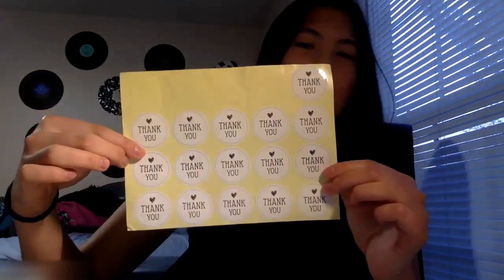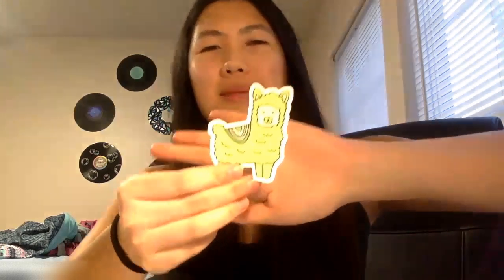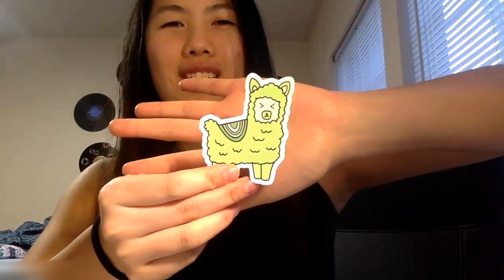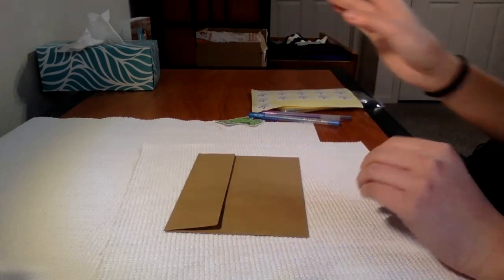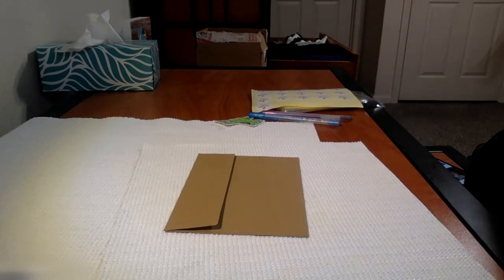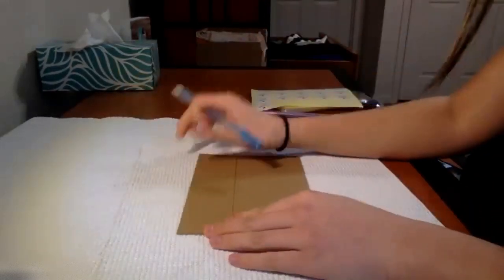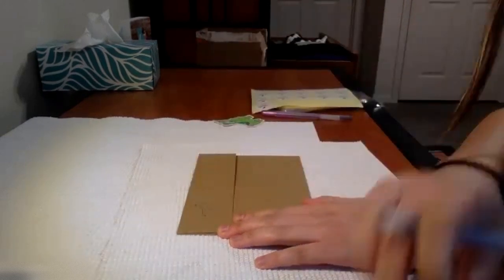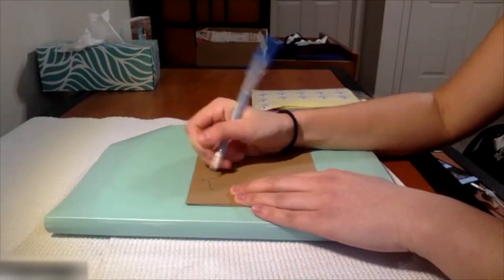How Do I to Package Sticker Orders - Etsy Guide for Small Business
Are you ready to start selling stickers on Etsy but find shipping a daunting task. Here is a simply way to package and ship you items for an affordable price with a personalized touch.